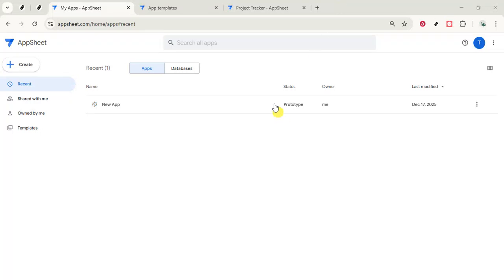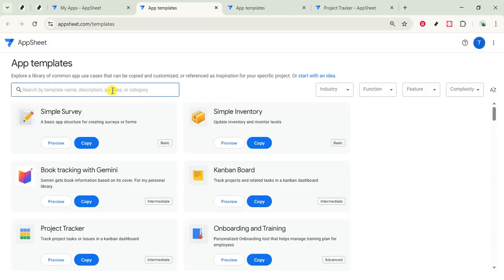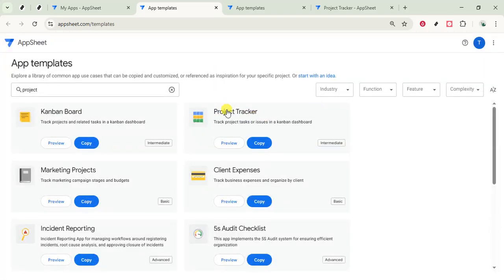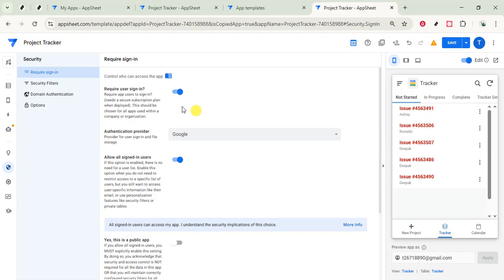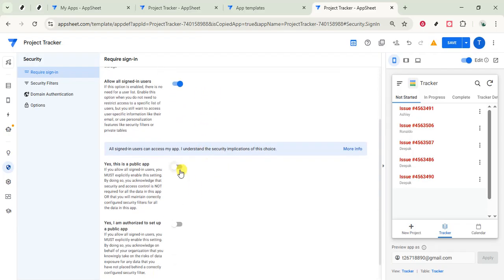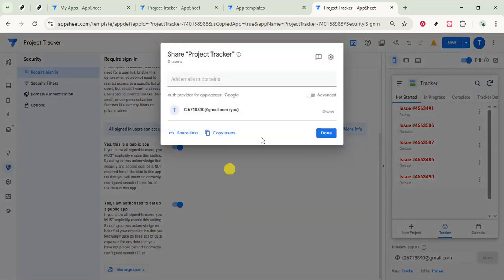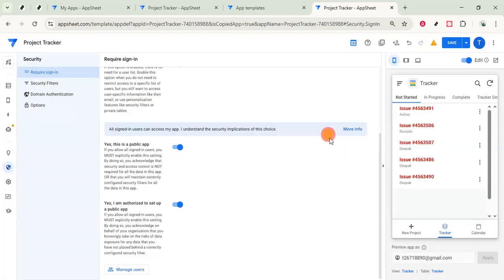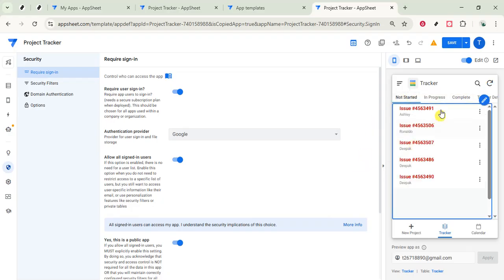How To Create Login In AppSheet (Step By Step Guide)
How To Create Login In AppSheet (Step By Step Guide) In this video, you’ll learn how to create login in AppSheet step by step. This beginner-friendly AppSheet tutorial shows how AppSheet authentication works and how to set up a login system for your app users. I’ll walk you through enabling user sign in, managing user access control, setting permissions, and securing your AppSheet app. If you want to control who can access your app and protect your data, this guide will help you create a login system in AppSheet easily and correctly.